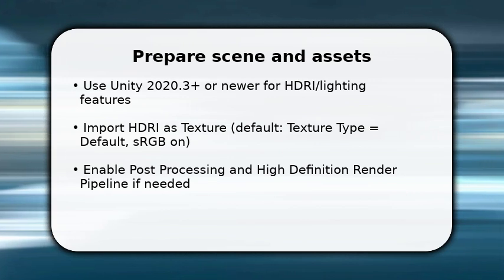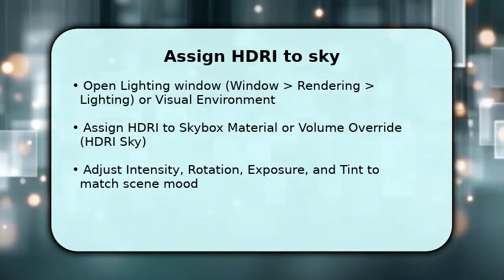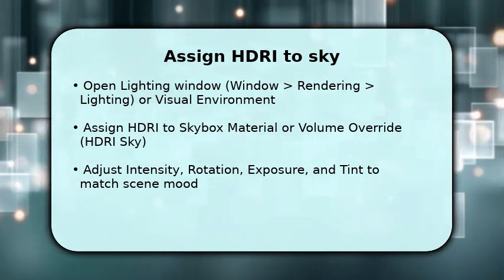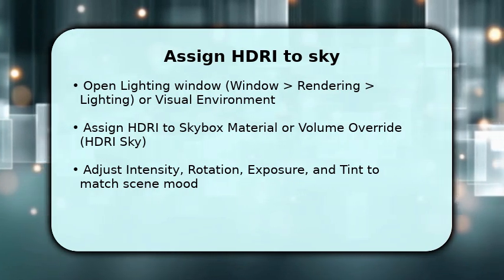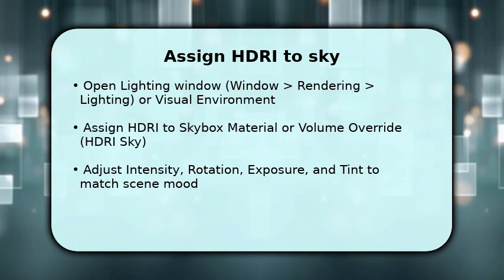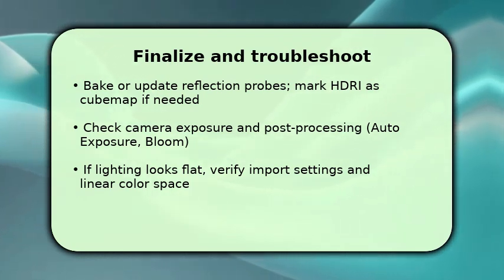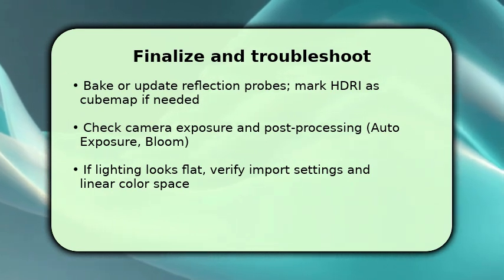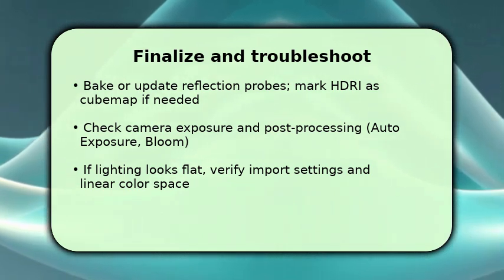How to Change Hdri in Unity (updated)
How to Change Hdri in Unity (updated) | 🔒 Surfshark VPN Deal — Stay private and secure. $1.99/mo + 3 Months Free ▸

Discover the latest techniques for changing HDRIs in Unity as of our update. This video tutorial guides you through optimizing lighting and reflections to enhance your game' extraterrestrial environments.

change HDRI, Unity Lighting Tutorial, HDR Images in Unity, Optimize Reflections, Game Environment Enhancement, Advanced Texturing Techniques, 3D Model Integration with HDRIs